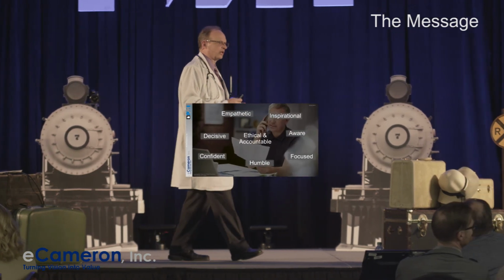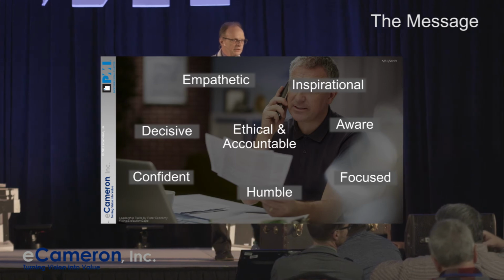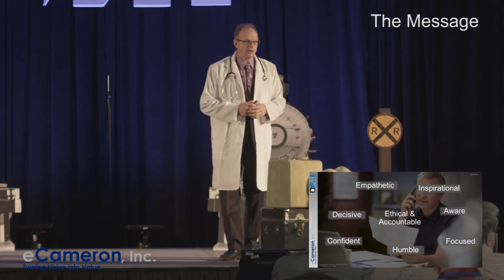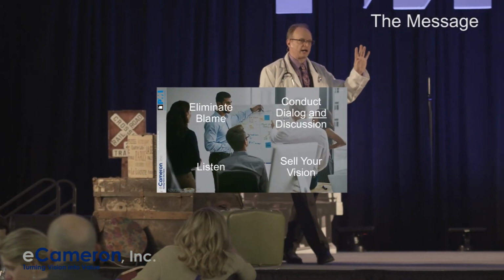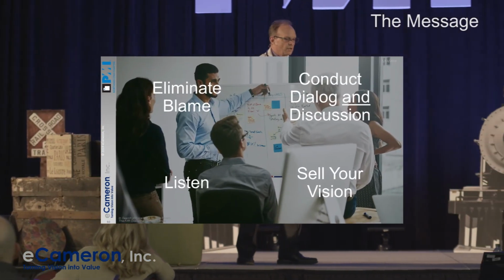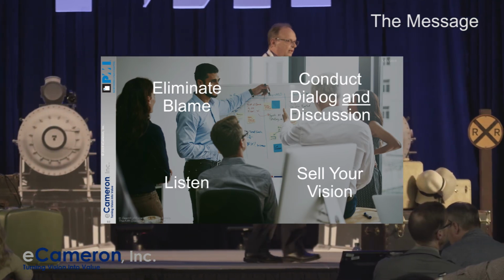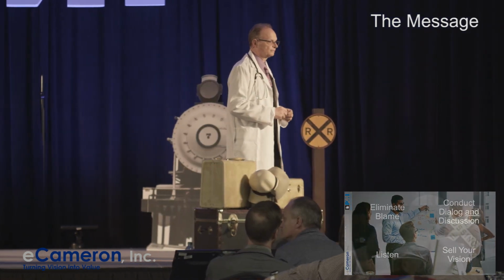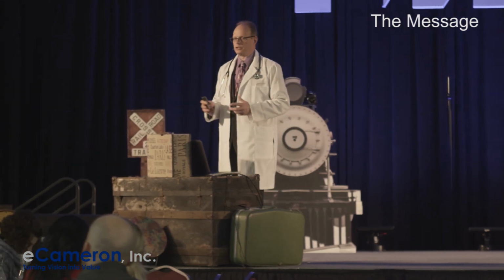Extreme Leadership: The Message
Extreme Leadership is one of Todd Williams' most engaging keynotes. It helps people understand how their vocation helps in their personal lives, how to address monumental issues in life and work, and how to be a better leader. This video answers the question, "What is the message in this keynote?"